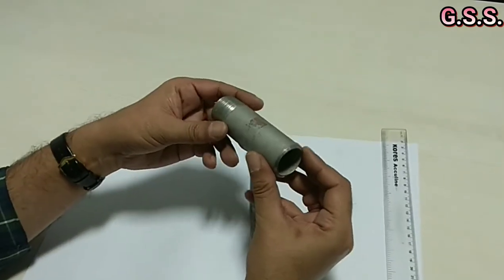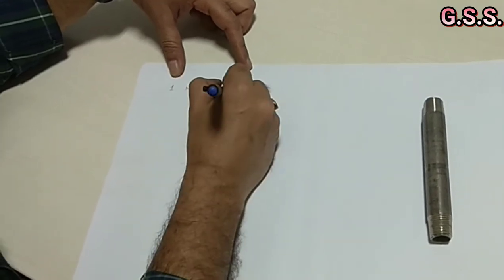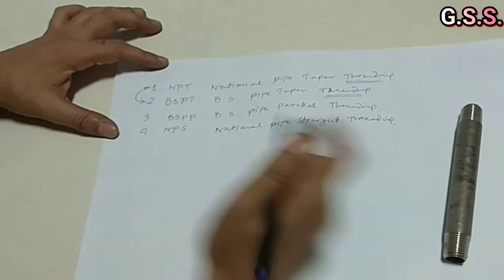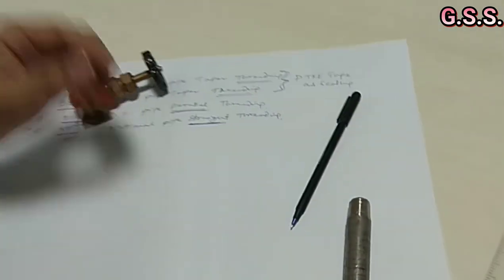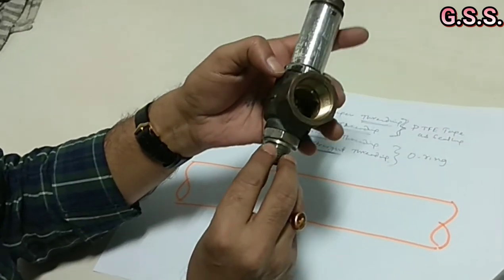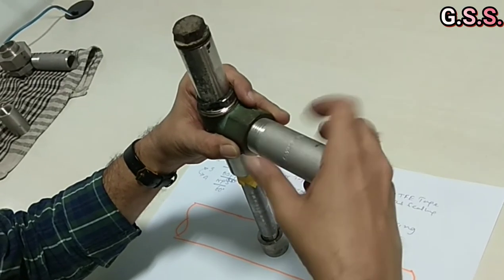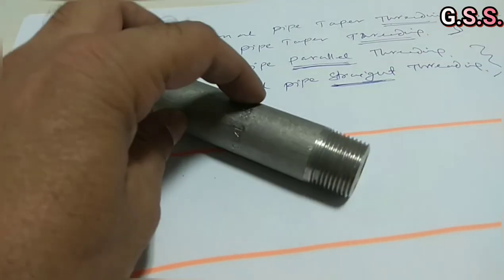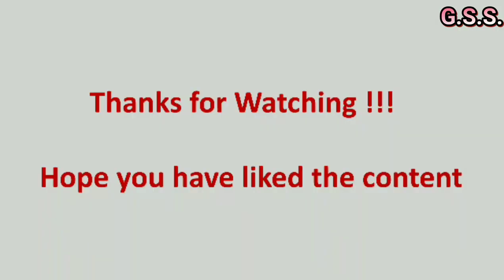Piping Engineering : various pipe nipples used in piping system